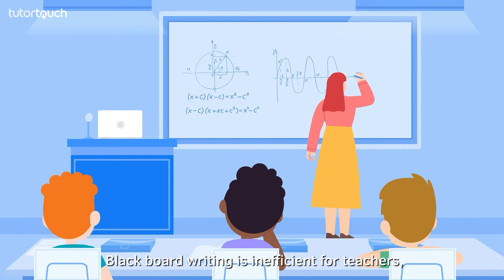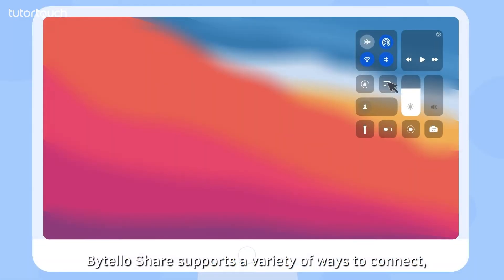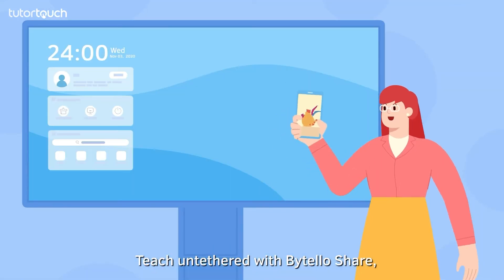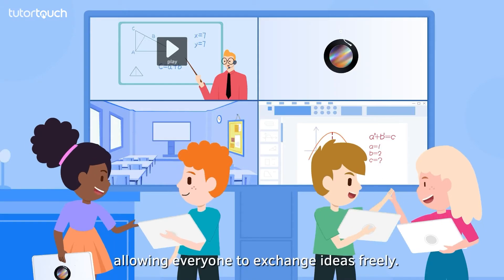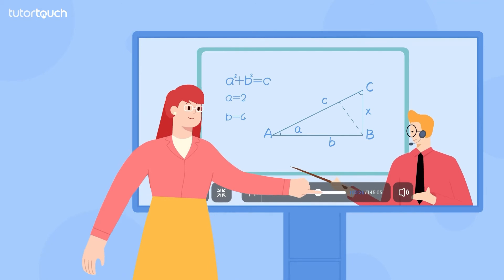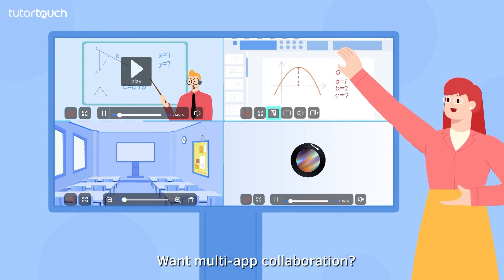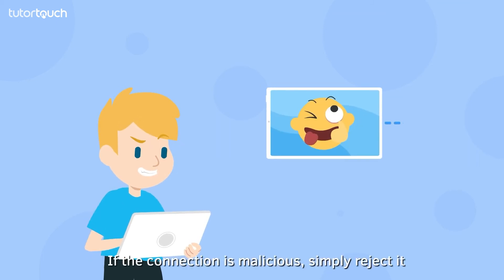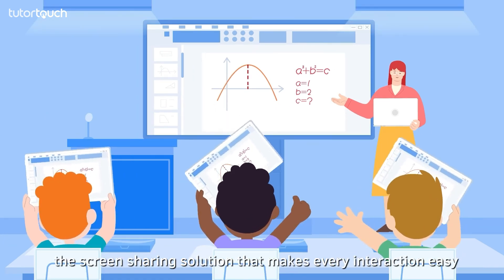tutortouch Interactive 4K panel - Bytello Share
Bytello Share formally known as ScreenShare Pro allows you to share content wirelessly from any laptop or any mobile device with WIFI access.
Bytello share allows you to manipulate the content from a mobile device on the panel, along with the ability to split the screen with up to 9 separate displays at the same time, perfect for seamless collaboration and integration in any space, lesson, or presentation.

No calibration is needed with 8ms response time and 1mm touch accuracy.
Subscription and maintenance-free Software Suite. Includes:
- Bytello Share
- Note
- Capture.

We have the following Interactive 4K LED Flat Panels sizes 65”; 75” and 86” available.

Interactive solution for social distancing and online presentations during COVID-19.